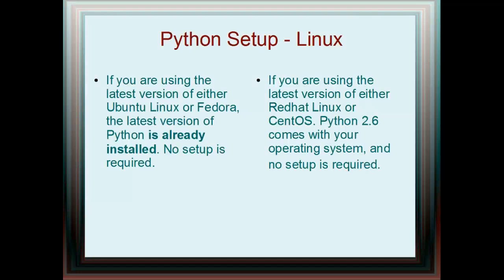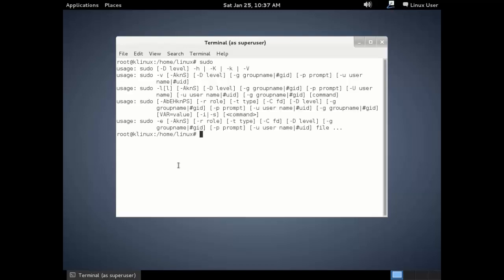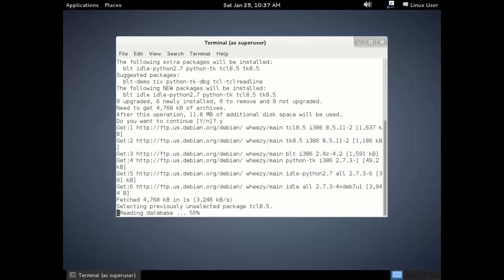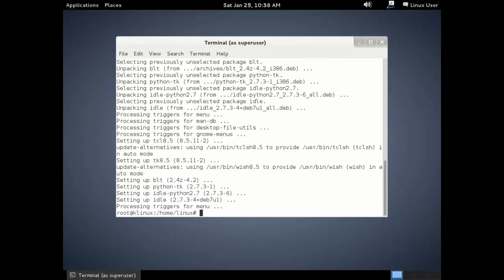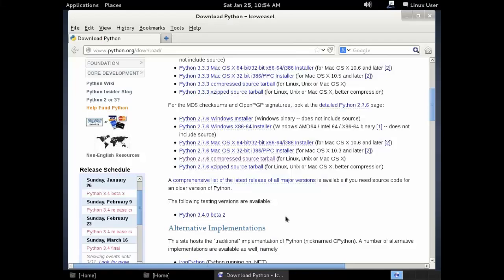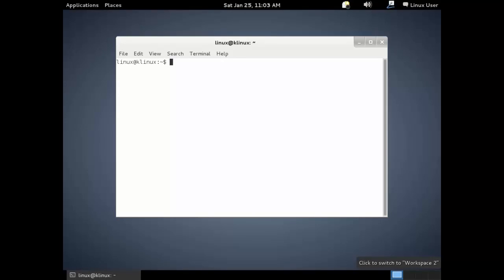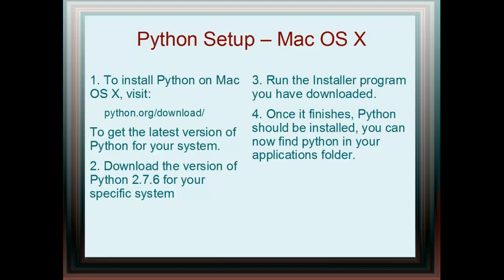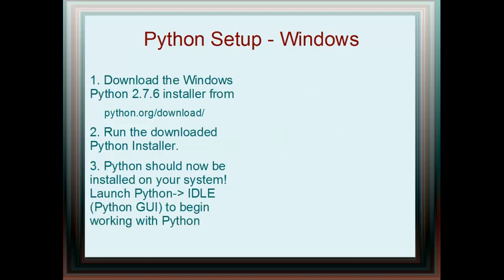Learn Python Programming From Scratch - Setting Up Python